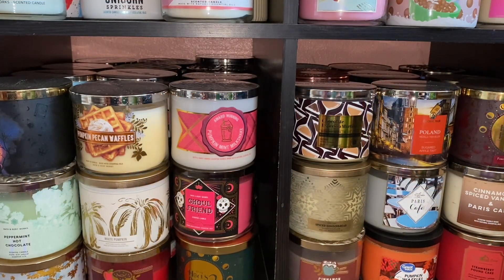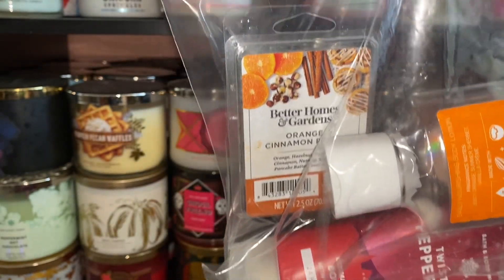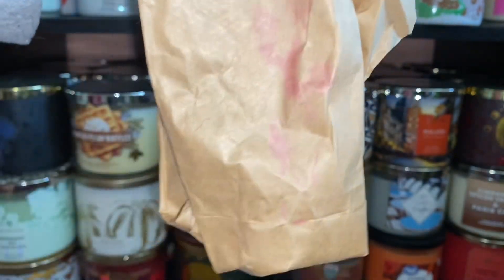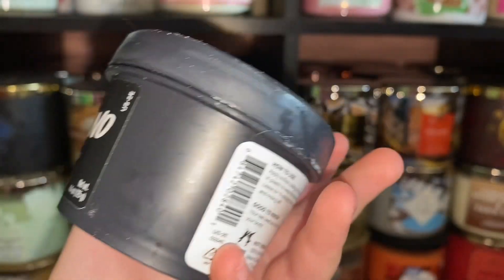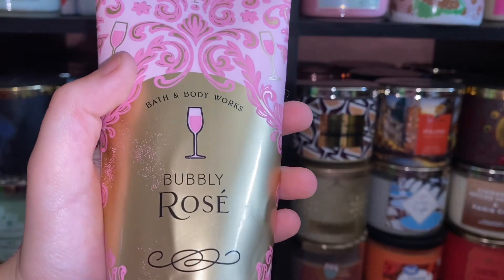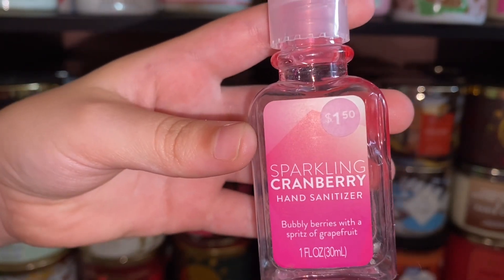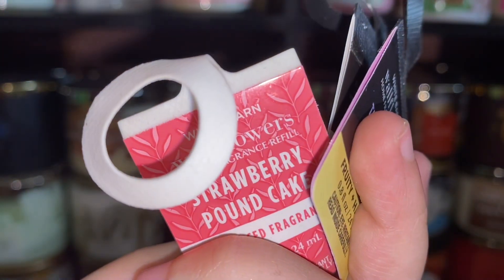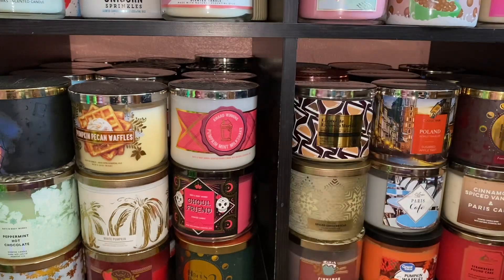JUNE 2023 EMPTIES PART 1